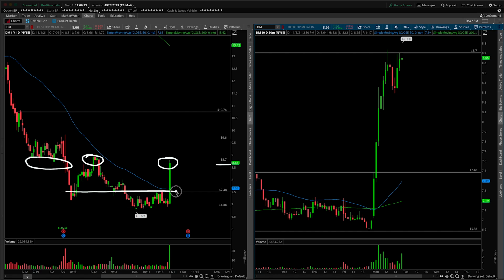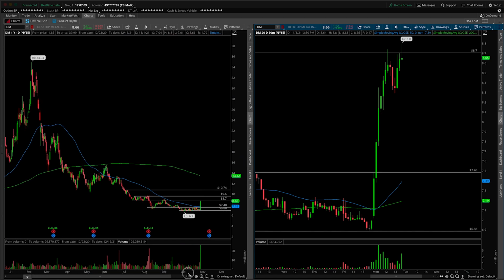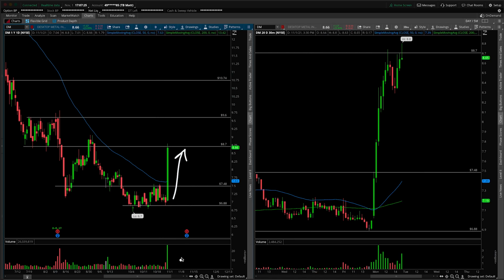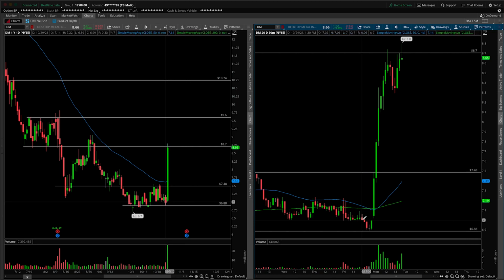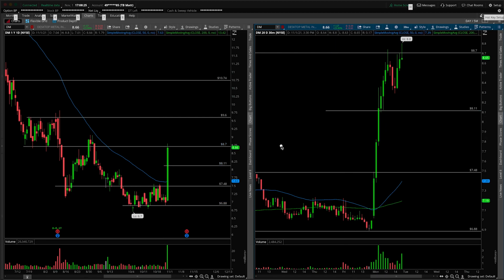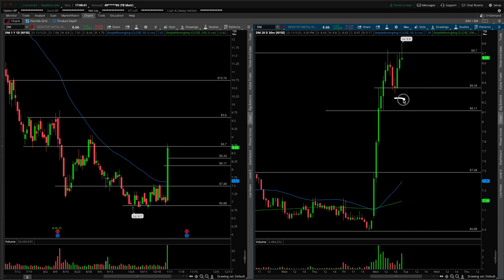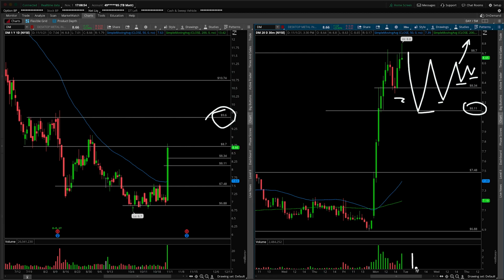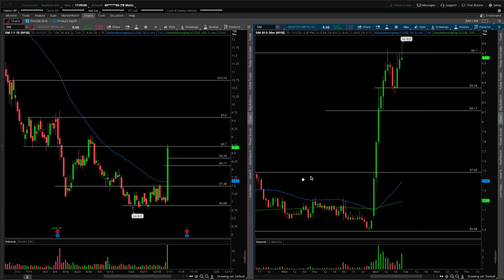DM (Desktop Metal Inc) Stock Technical Analysis | 11/1/2021